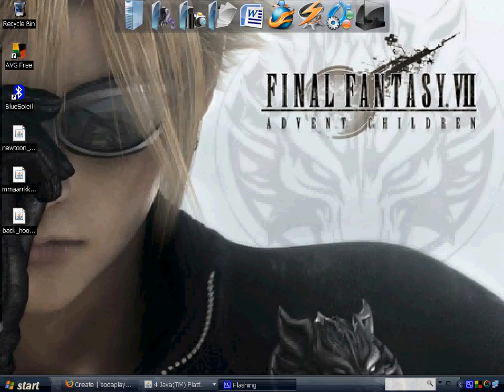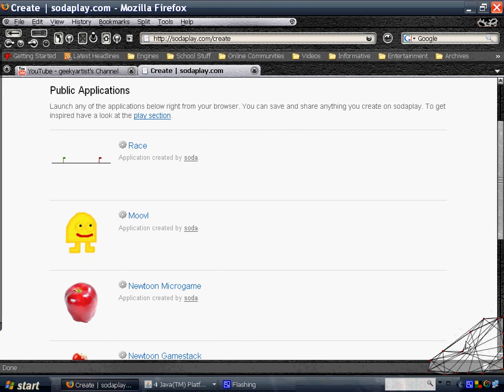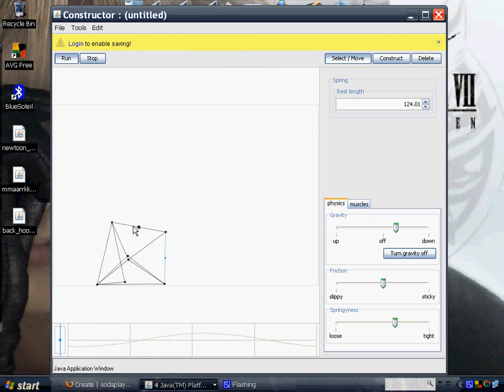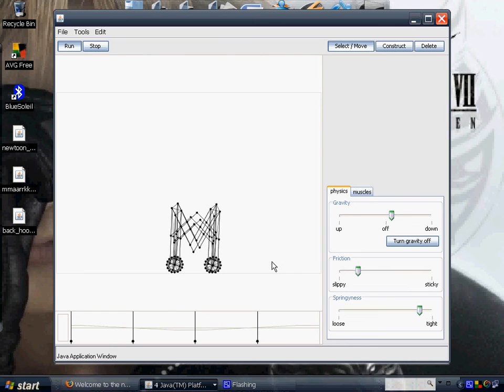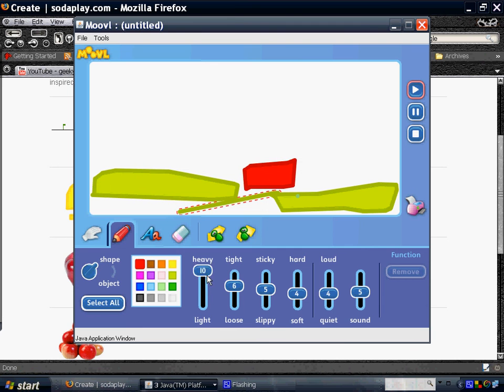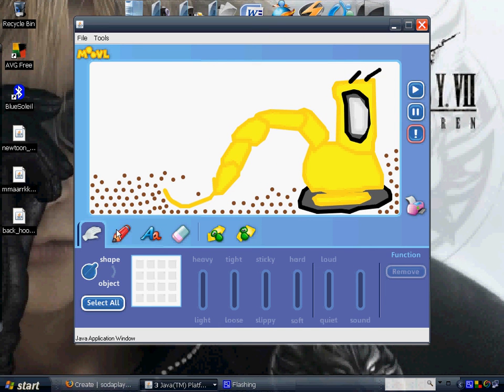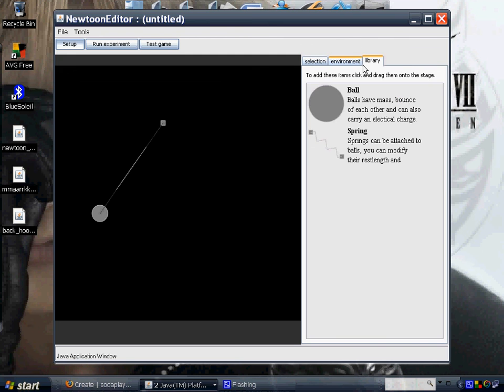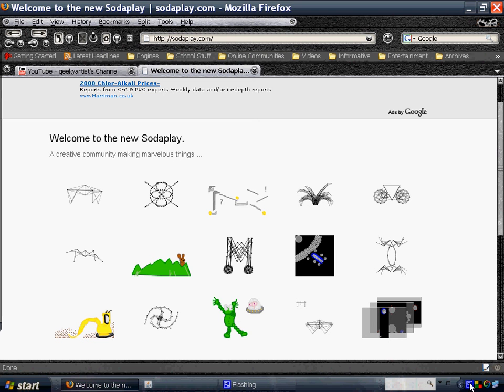SODAPLAY - Neat Website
lets you create, play, edit and share works of art and physics!